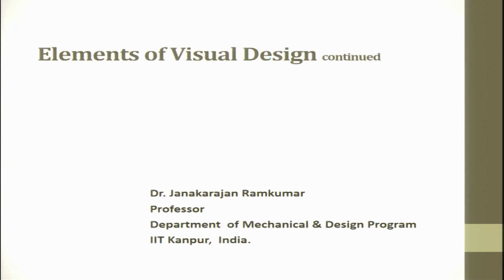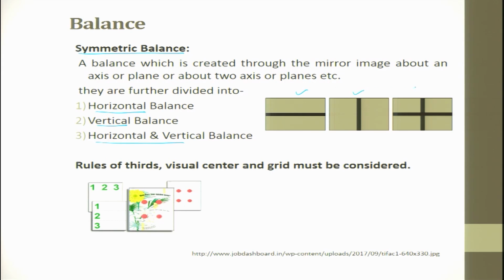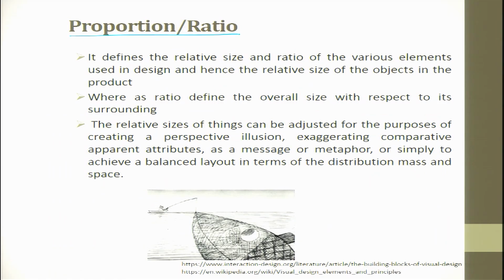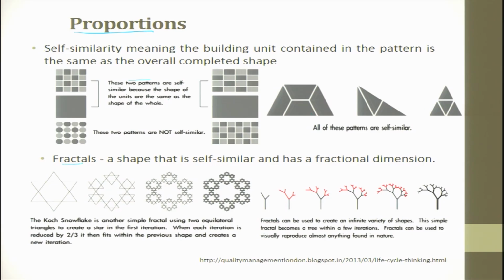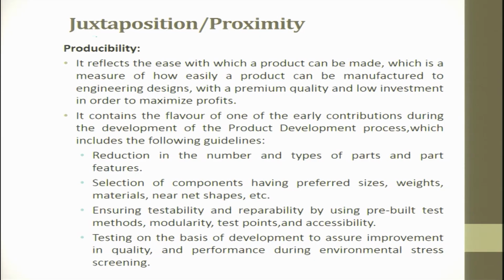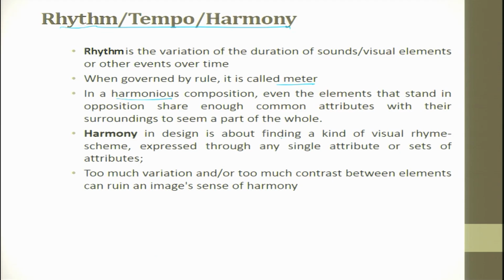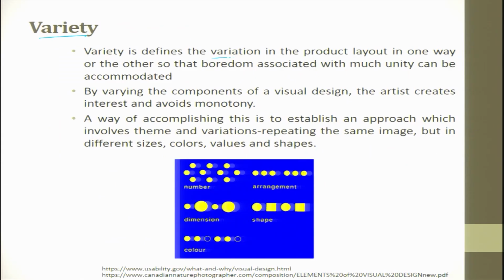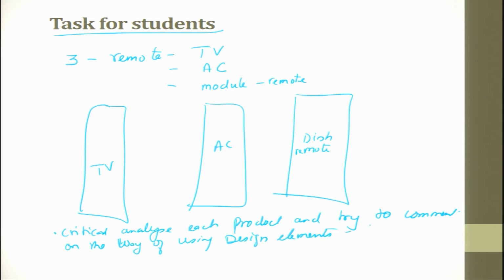Lec10: Elements of Visual Design (part 3 of 3)